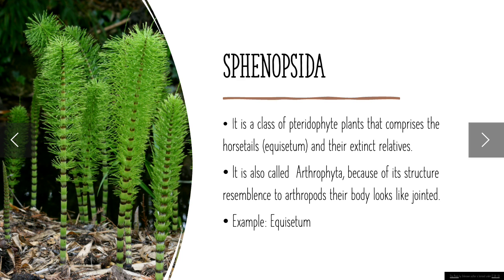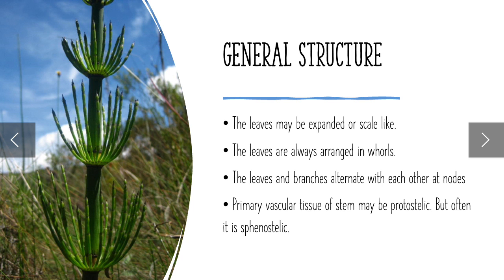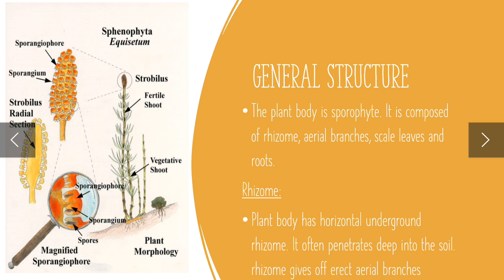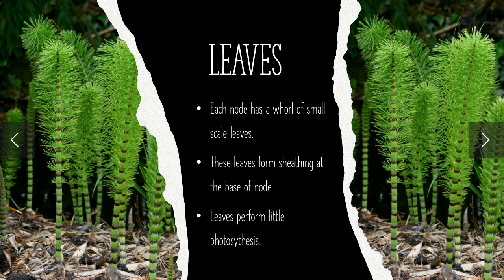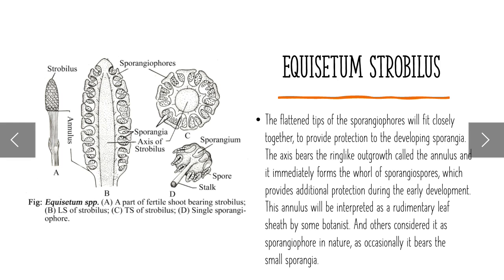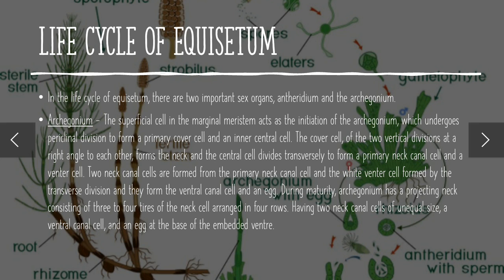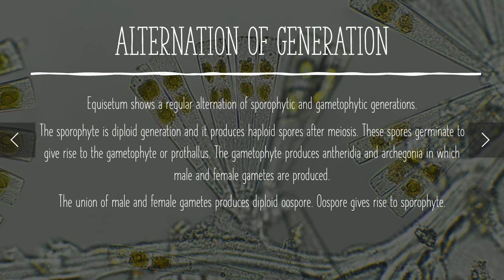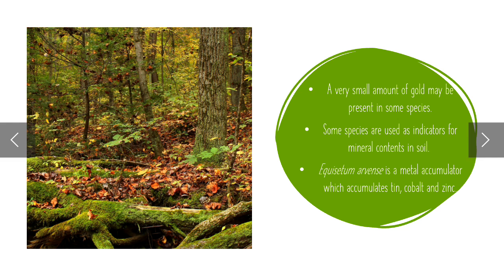Sphenopsida | Sphenopsida Characteristics and structure | Horse tails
Sphenopsida | Sphenopsida Characteristics and structure | What is Sphenopsida | Horse tails |

Good Luck 👍

SPHENOPSIDA

Plants belonging to this group are
also called arthrophytes because the whole plant body is composed of large number of joints. Main
stem is not smooth, it has large number of ridges and furrows. Each node has whorl of branches.
The sporangia are born on structures called sporangiophores, aggregated to form strobili.
In Sphenopsida (Horsetails), the sporophyte is diferentiated into root, stem and leaves. The leaves
may be expanded or scale-like and are always arranged in whorls.
Each sporangiophore has a slender stalk and an expanded disc at its free end. The sporangia appear
on the underside of the disc.
sphenopsida,
sphenopsida class 11,
sphenopsida equisetum,
sphenopsida in hindi,
psilopsida lycopsida sphenopsida pteropsida,
lycopsida and sphenopsida,
sub division sphenopsida,
biology class 11 chapter 9 sphenopsida,
non vascular seedless plants,
solibri classification,
os sphenoidale,
sporophylls in pteridophytes,
sphenophyta,
sphaerocarpales,
seed vascular plants,
seedless vascular plants,
classes of pteridophytes,
seedless vascular plant,
8 extraordinary meridians,
9 phylum